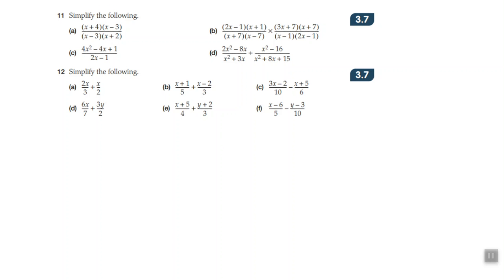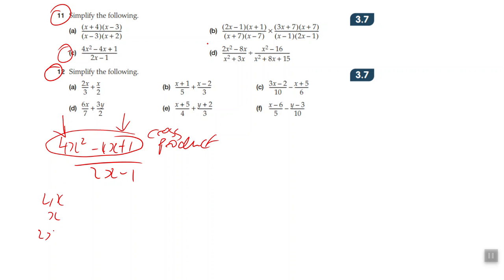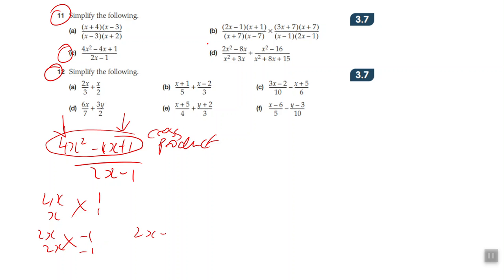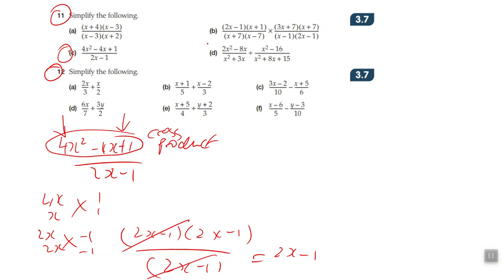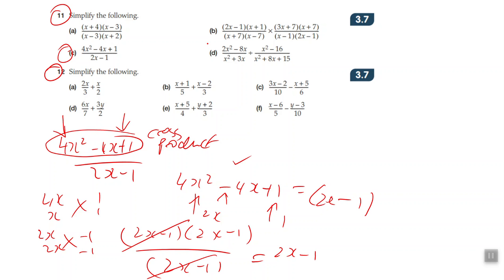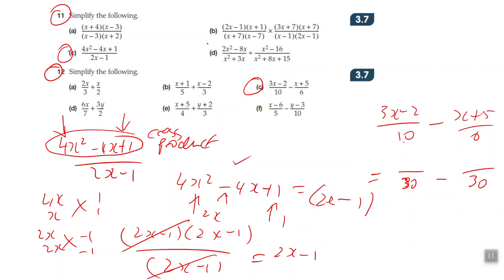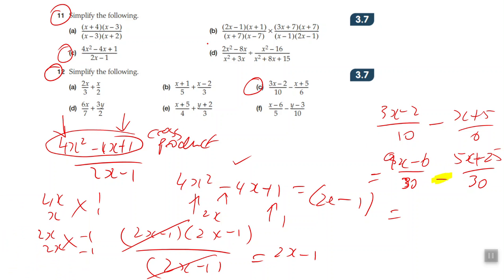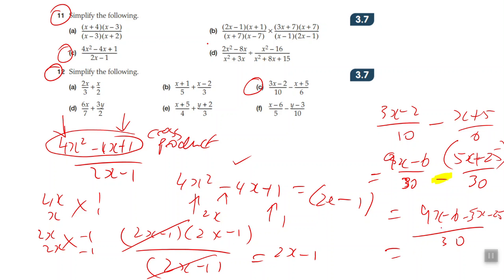MPW Ex 3 3 Review Q11c and 12C